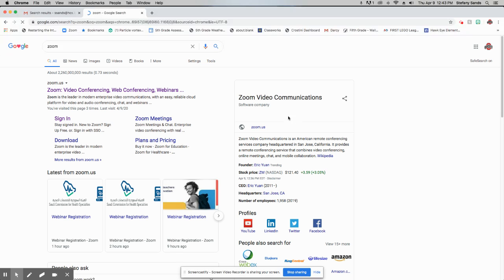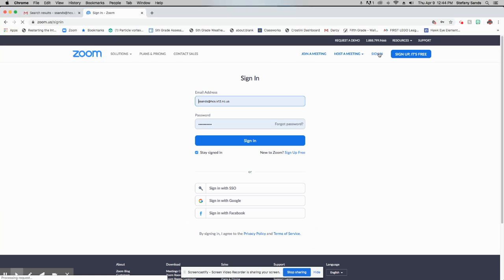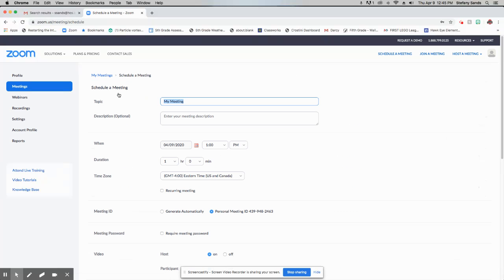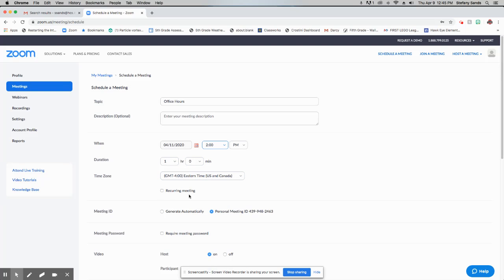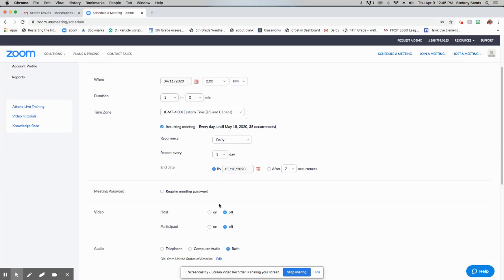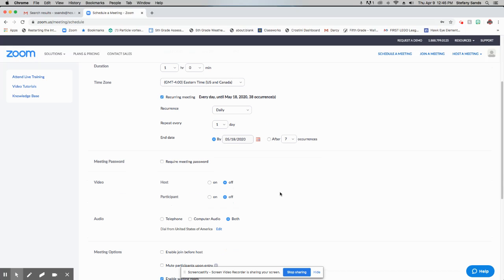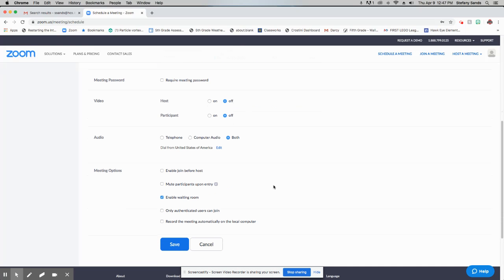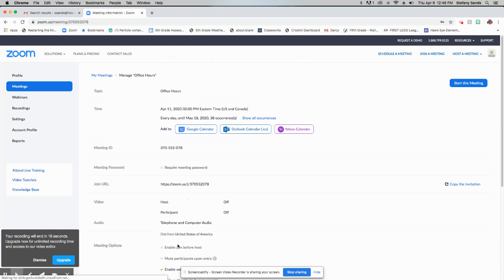How to set up office hours in zoom